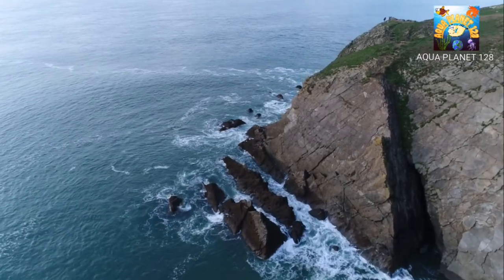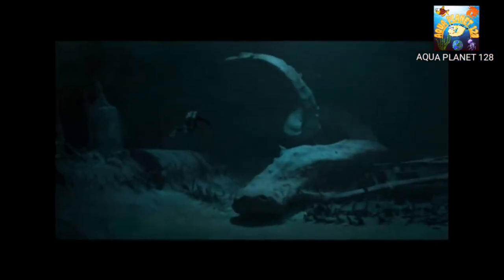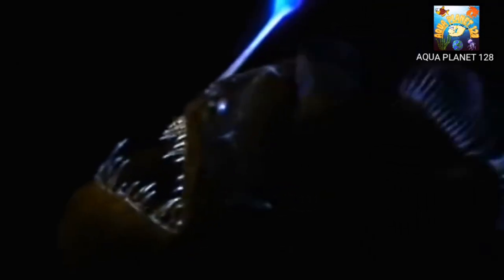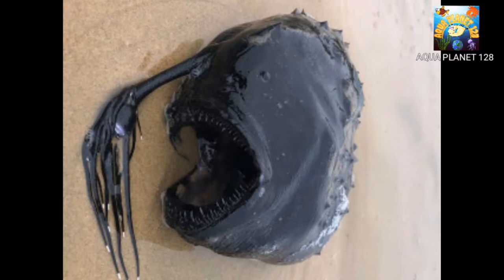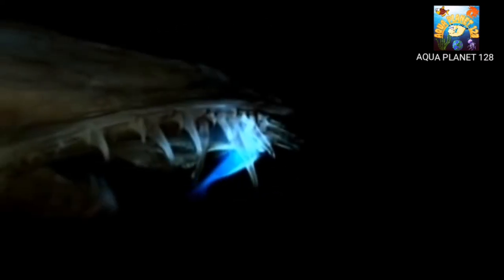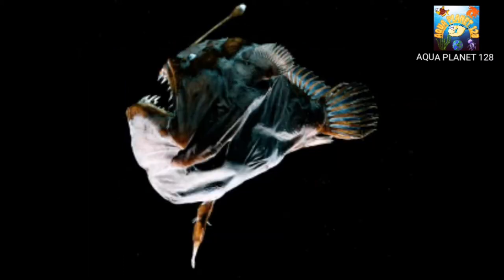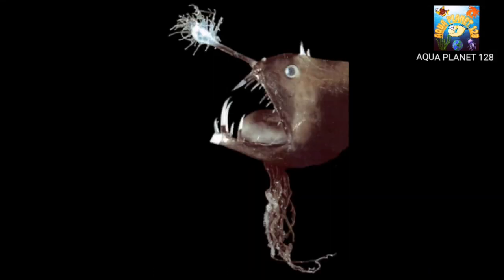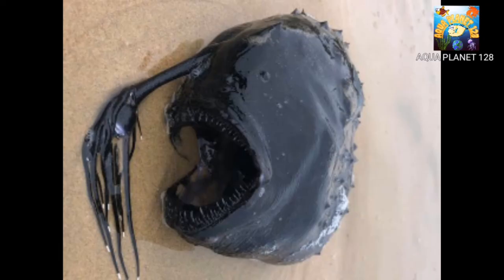Angler Fish | Football Fish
This video is about angler fish, which is a horrible deep sea creature and lives in the darkness. This fish also called as Football Fish.
There is huge difference between male angler fish and female angler fish. This video contains complete information about angler fish.